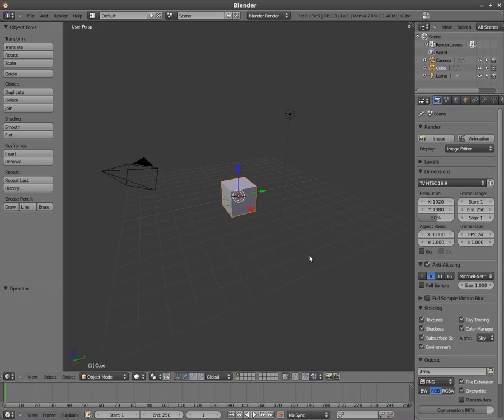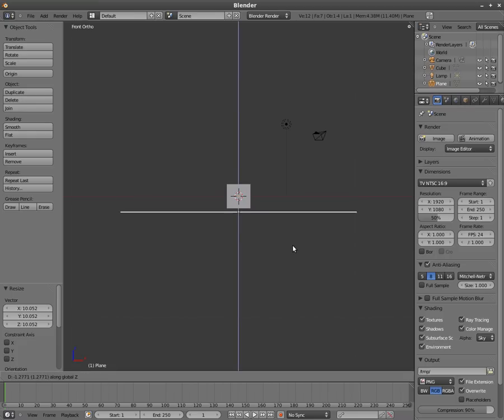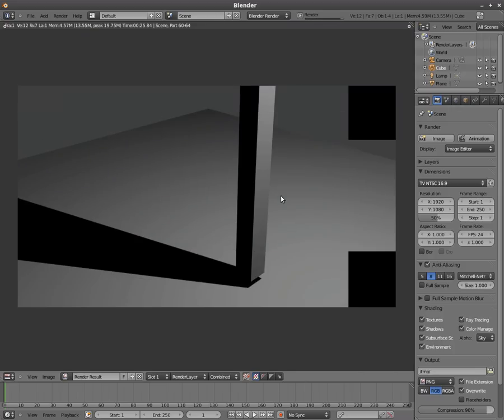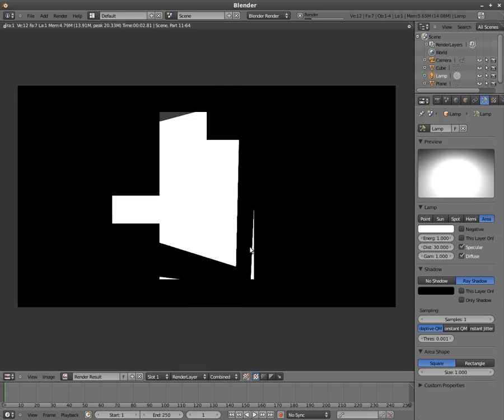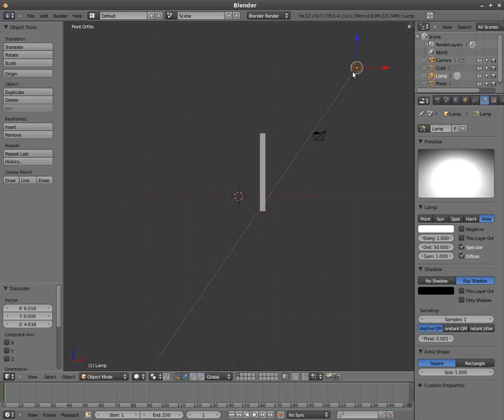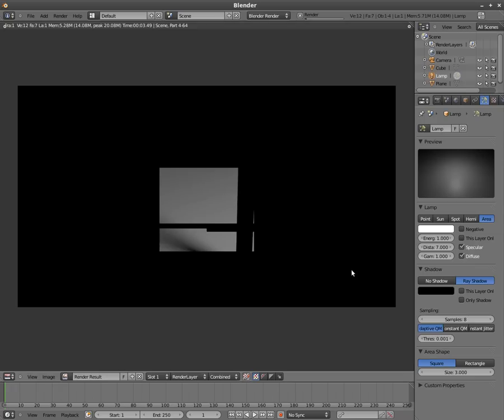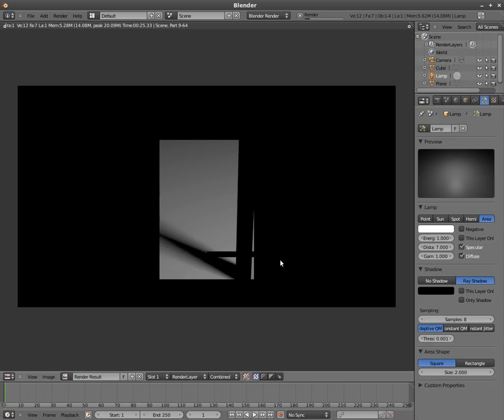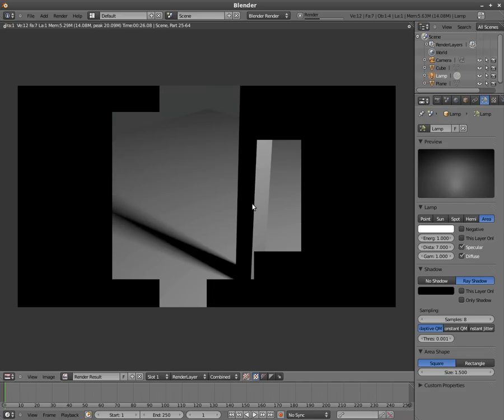Soft Shadows with Blender 3D v2.5